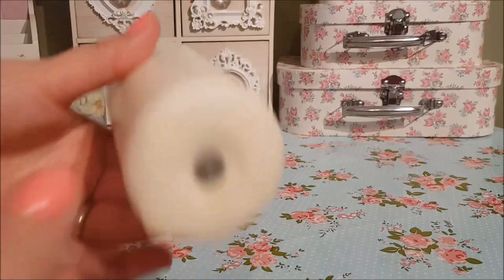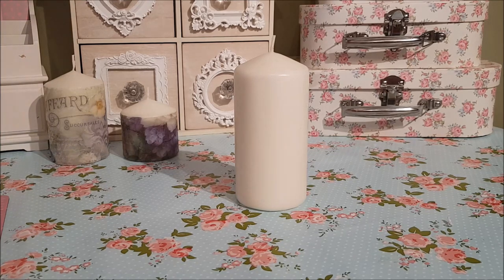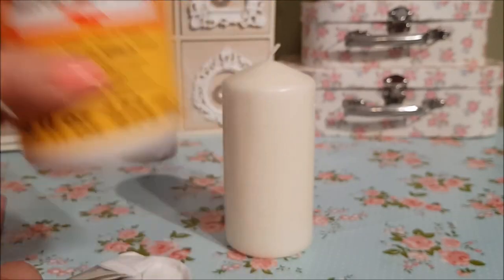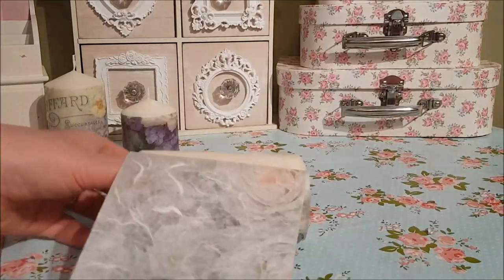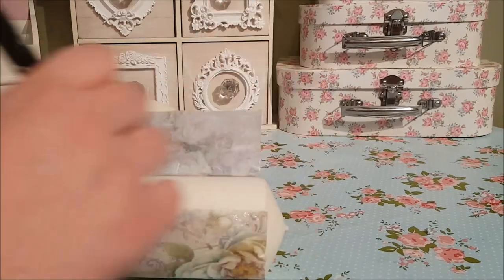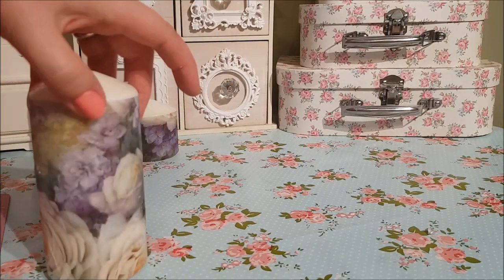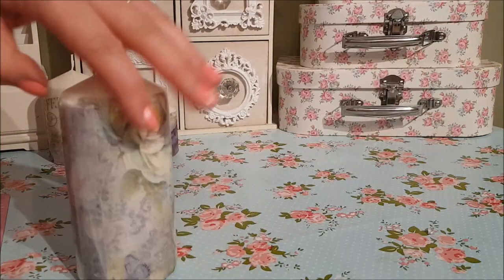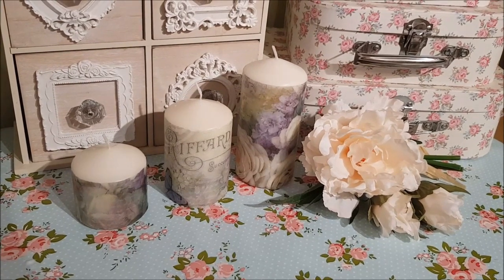How to Decoupage a Candle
Rice paper used came from Napkin shop on eBay

Here is the link to the Paper I used.